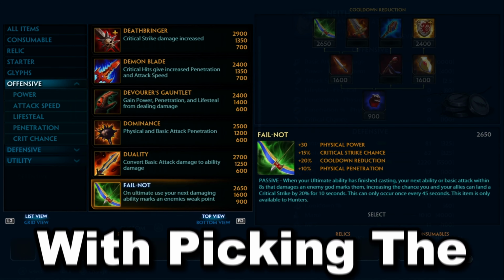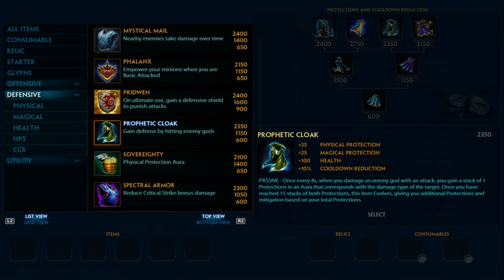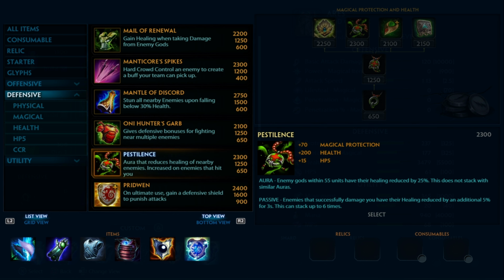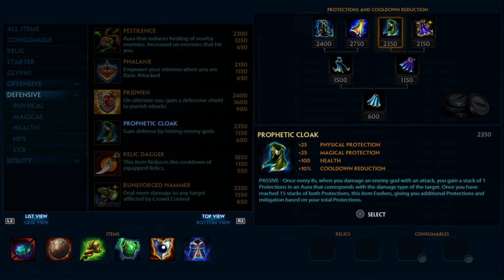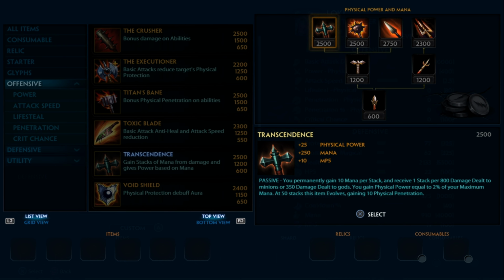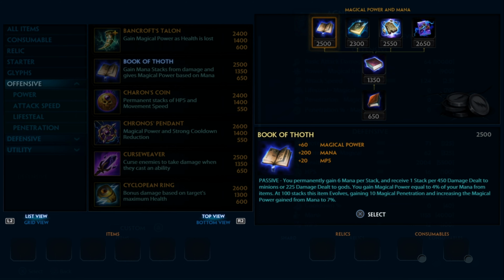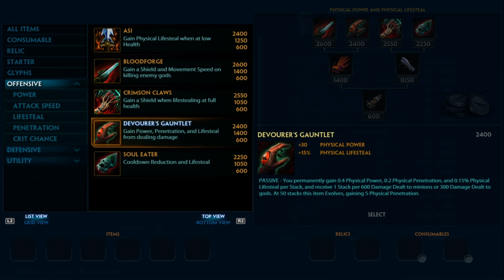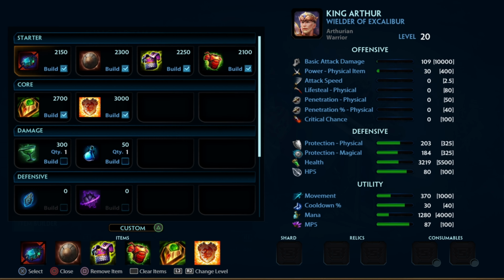How I Made My Smite Builds 10x Stronger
Hello my fellow gamers and welcome to a smite video!

New to Smite and not sure what items to build for each god? This item guide for beginners will help you understand the best items for every god in Smite. Whether you're a seasoned player or just starting out, this guide will provide valuable information to improve your gameplay.

Smite is a 2014 free-to-play, third-person multiplayer online battle arena (MOBA) video game developed and published by Hi-Rez Studios for Microsoft Windows, Xbox One, PlayStation 4, Nintendo Switch, and Amazon Luna.[7] In Smite, players control a god, goddess or other mythological figure and take part in team-based combat, using their abilities and tactics against other player-controlled gods and non-player-controlled minions.

Smite beginner guide Hi-Rez smite 2 2024 MOBA Gods Items Minions